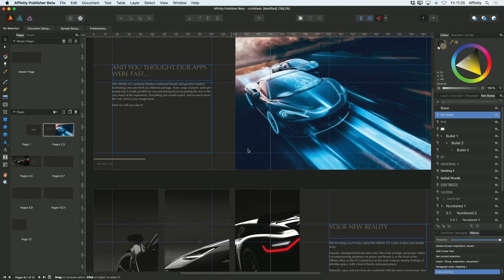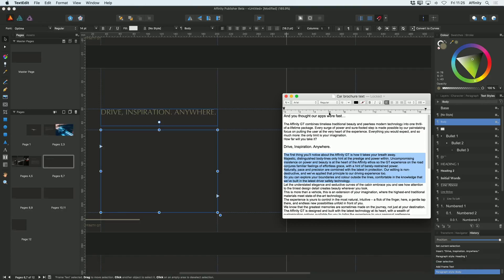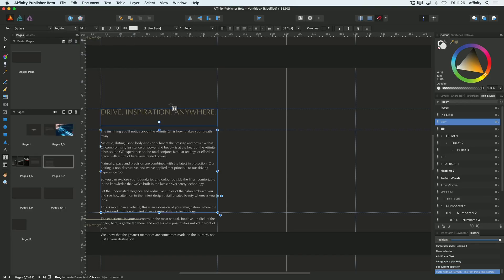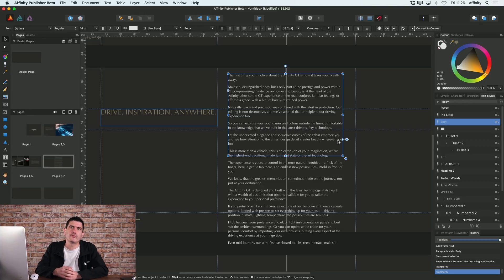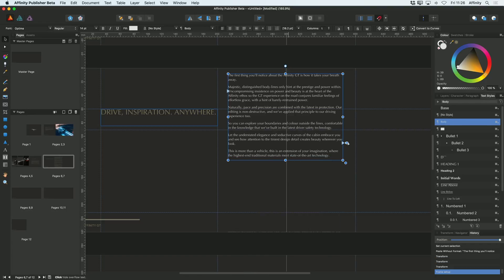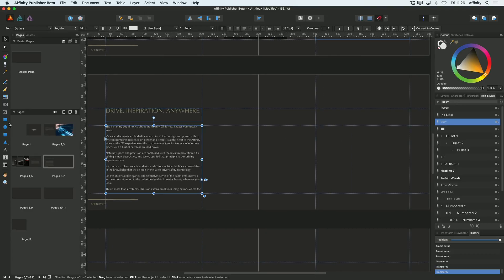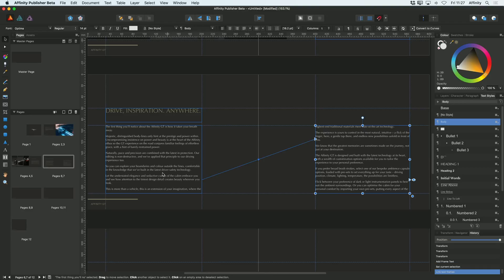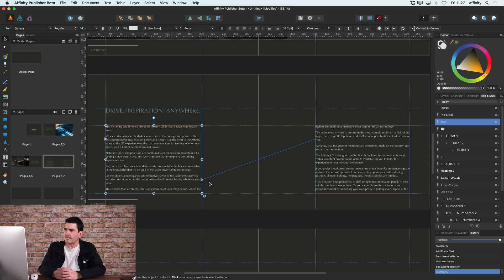How to link text frames together in Affinity Publisher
Flow text through placed text frames to keep your stories connected.